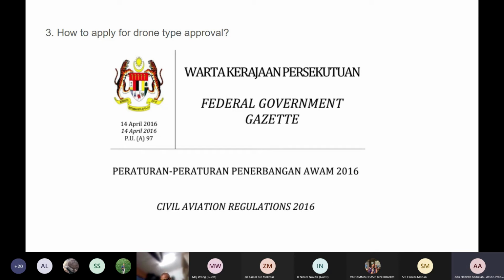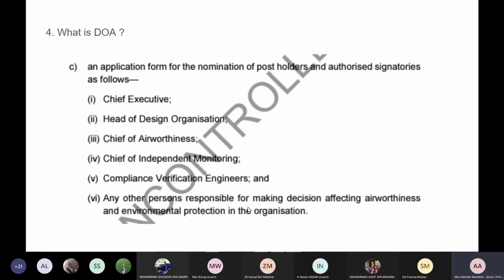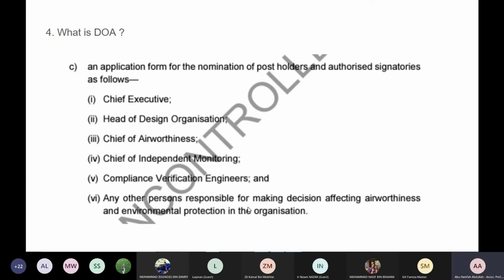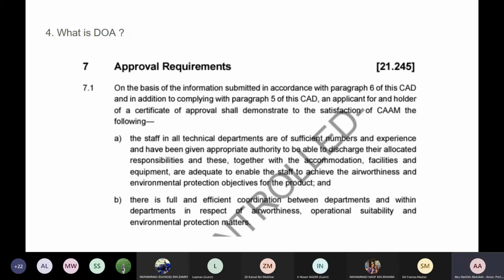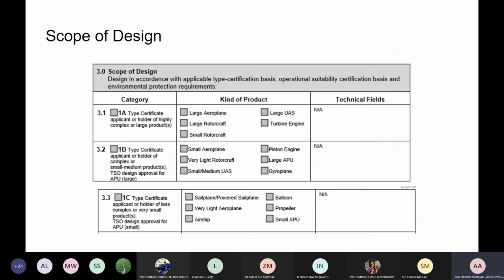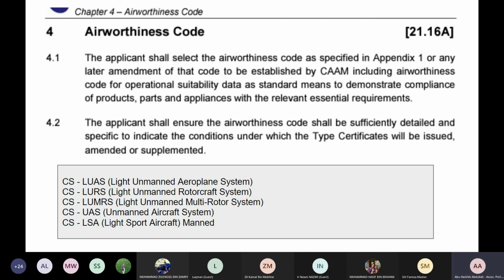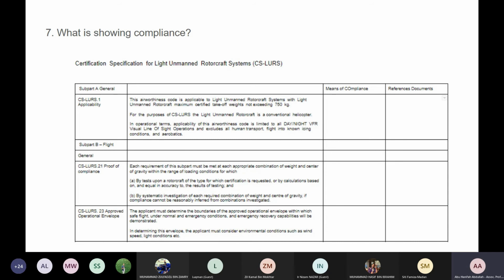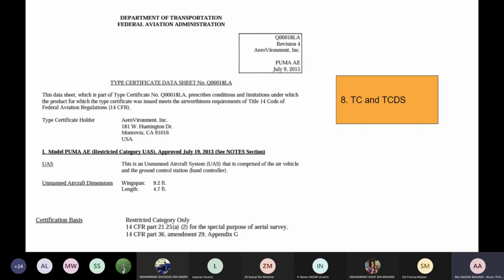Drone Type Certification